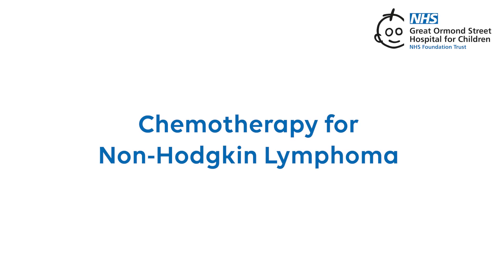Chemotherapy for Non-Hodgkin Lymphoma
Welcome to Great Ormond Street Hospital’s video series about non-Hodgkin lymphoma. In this video, we answer frequently asked questions about NHL.